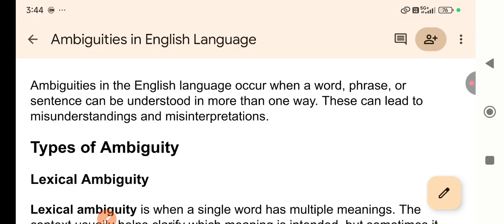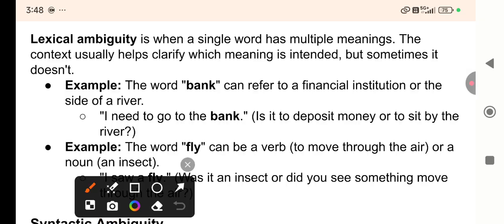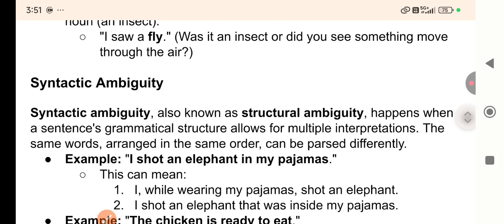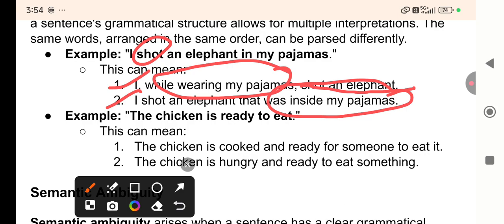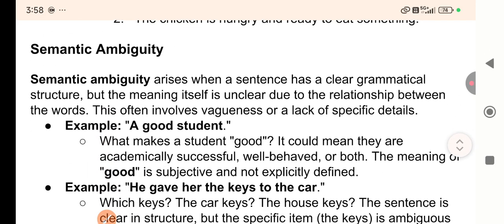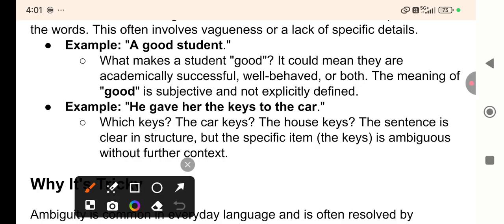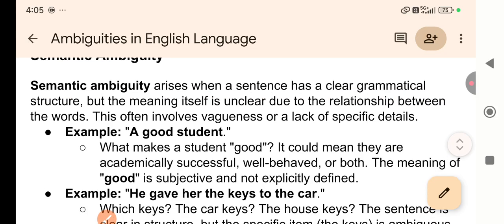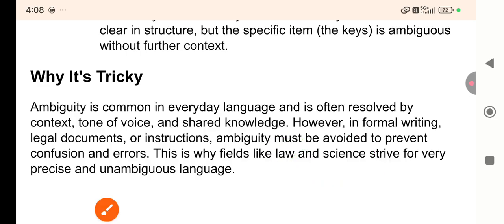Ambiguities in English Language